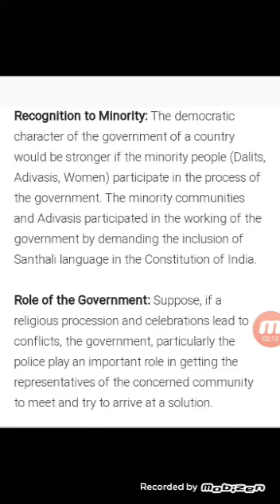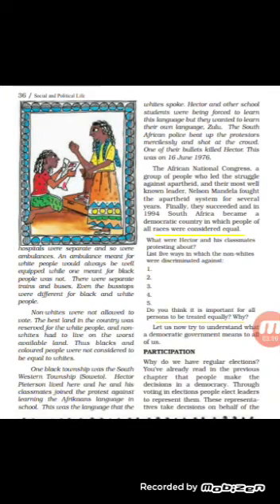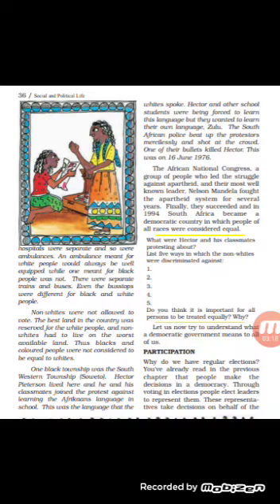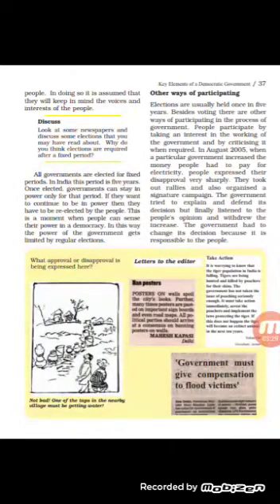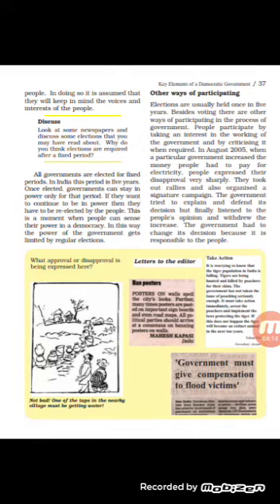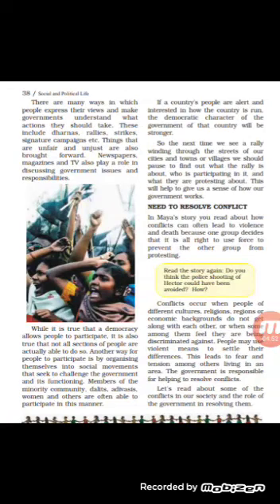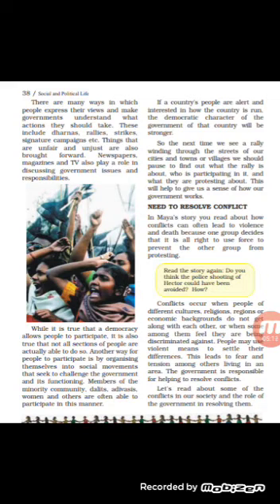Class 6 Subject Geography Topic key elements of Democracy(part 2) Nimita mam